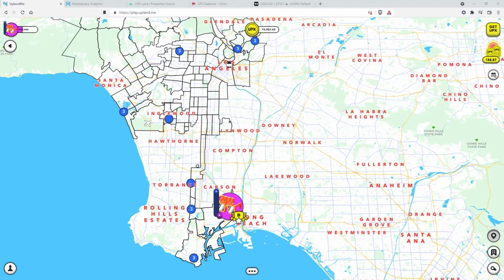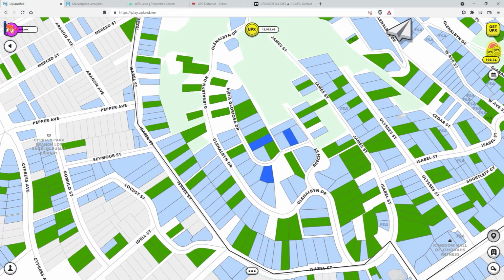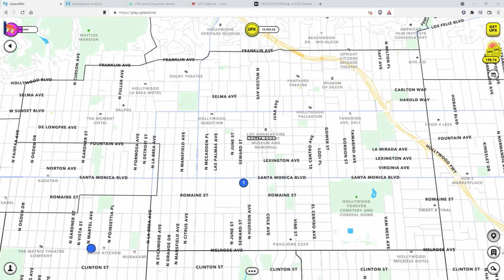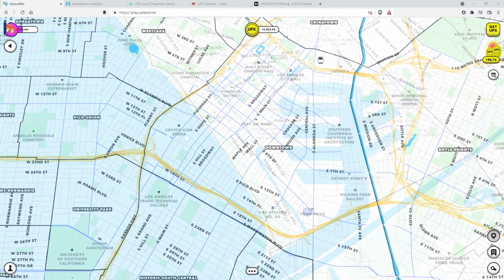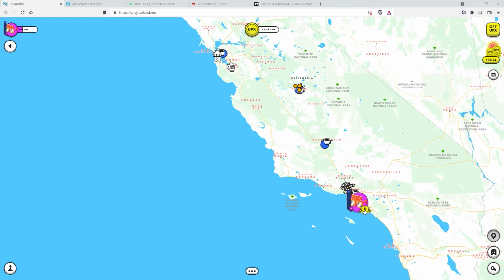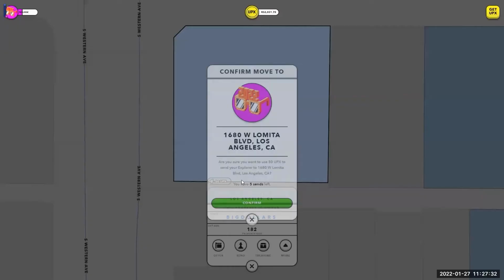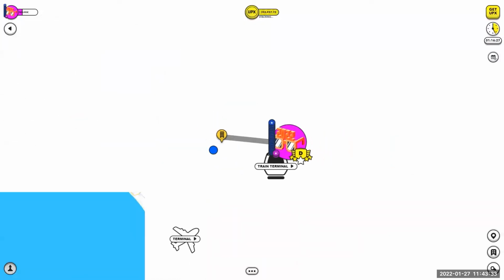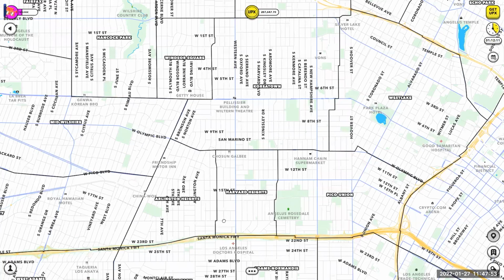Upland // SOUTH LOS ANGELES LAUNCH // Aftermath and review and how things went!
00:00 - Welcome to the video!
00:18 - Topic of the video
00:45 - How did you do during the launch?
01:00 - My goals list
01:30 - Day 1 overview - Montecito Heights
02:23 - Day 2 overview - Mount Washington
03:12 - Curve ball time into Harbor City
03:41 - Fairfax finally opens and with some slowdowns
04:38 - HOLLYWOOD OPENS!
04:58 - Spinning wheels for DAYS on Hollywood BLVD
05:28 - Call it quits and swing to Santa Monica BLVD instead
06:23 - How about Downtown?
06:46 - Venice for the WIN!
07:25 - The totals for the end
08:13 - The takeaway for Southern LA
09:20 - Wrapping it up with a good shilling before the clips ;)
10:00 - Off to the clips and highlights!
Applications:
Video/Photo Editing: Adobe Creative Cloud
Recording: Streamlabs+OBS
Eye Strain Reducer: F.Lux
Window Management: Winsplit Revolution
Webinars: Zoom

Computer:
6x Monitors
2x GPU